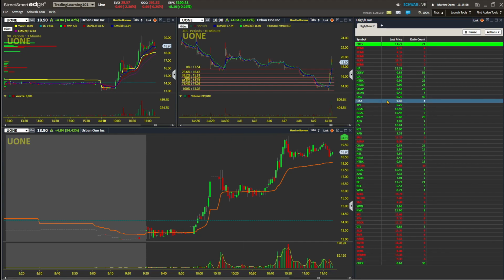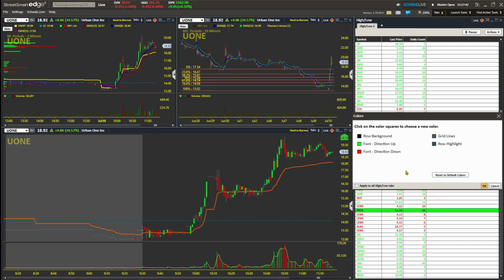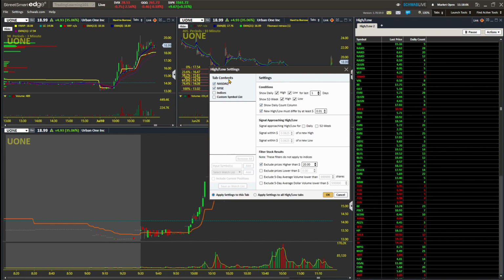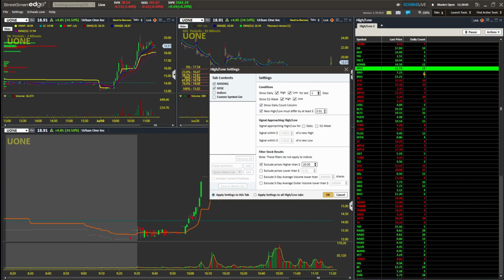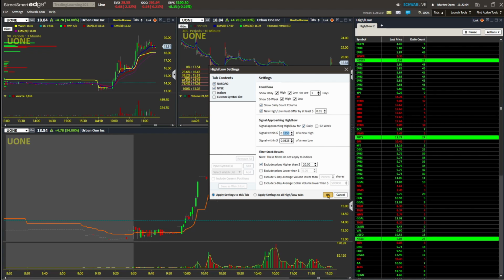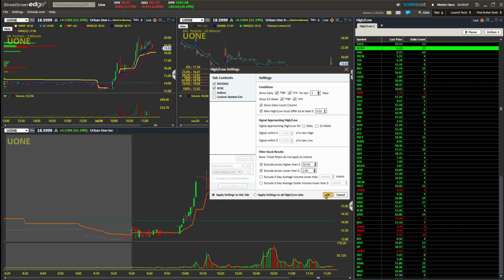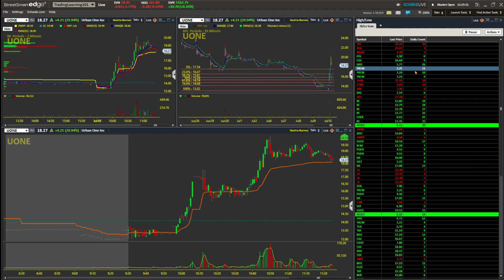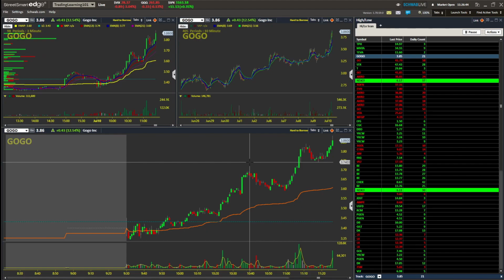StreetSmart Edge High Low Stock Scanner